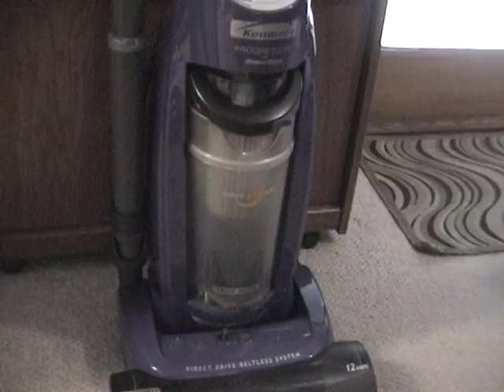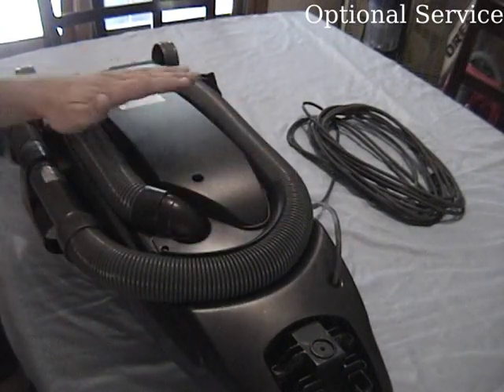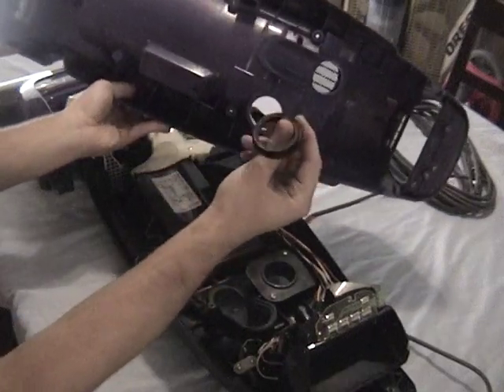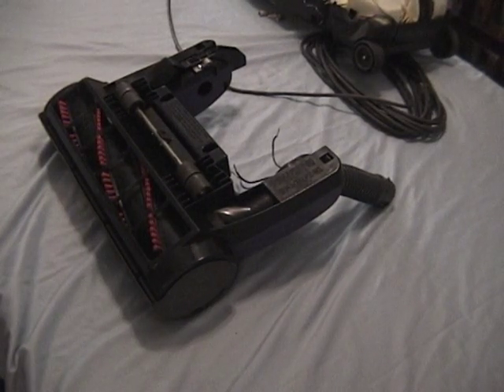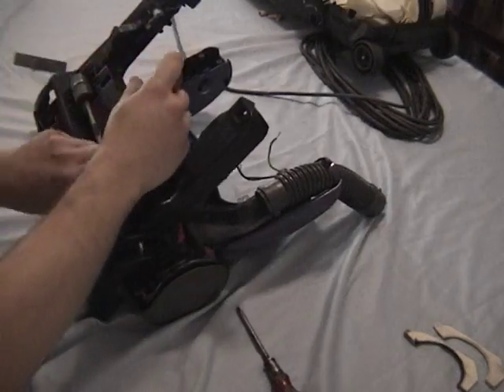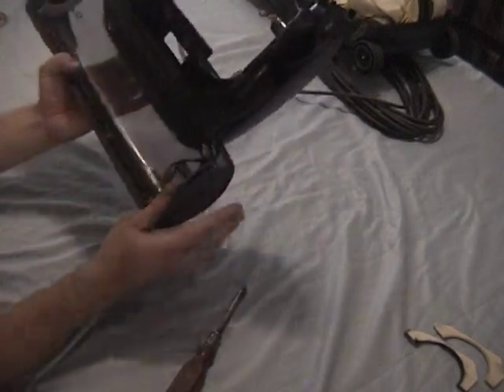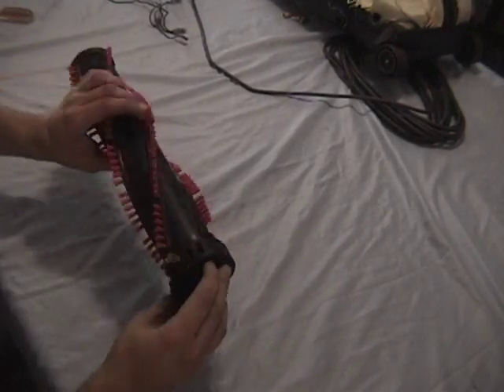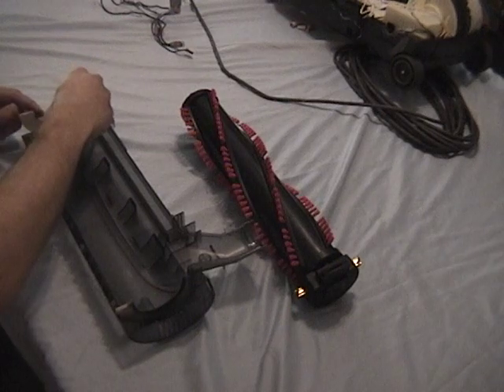How To Access The Direct Drive Brush In A Kenmore Progressive/Intuition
In this heavily battered video, watch me disassemble a Kenmore Direct Drive to allow you to clean the brush roller and partially disassemble it until I run out of tape on my ancient camera.

This was originally supposed to be a more complete service video so I had to record new audio and all of that fun stuff, but what is there is still a good explanation of how to get into one of these.